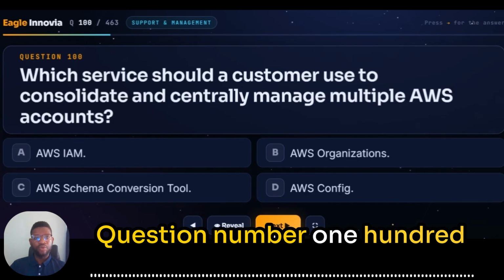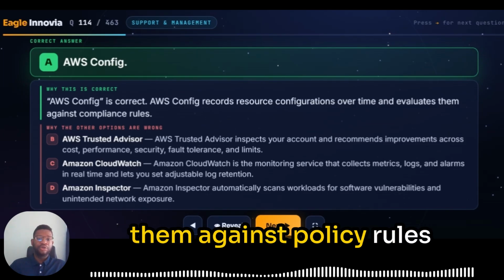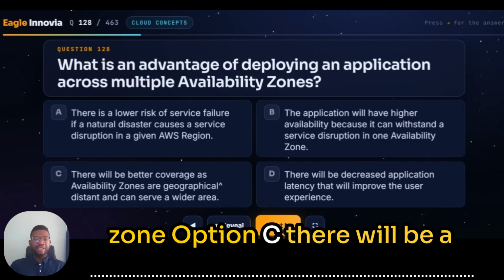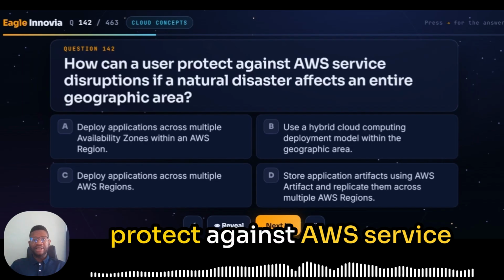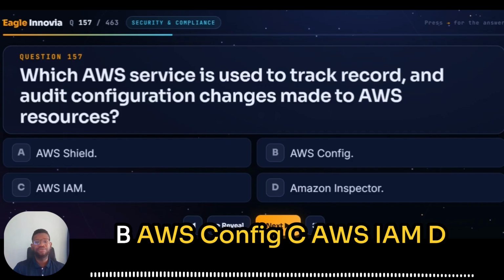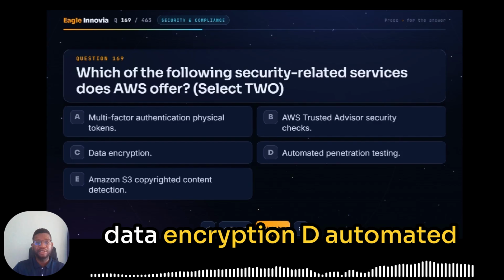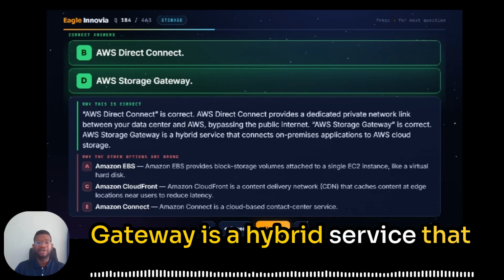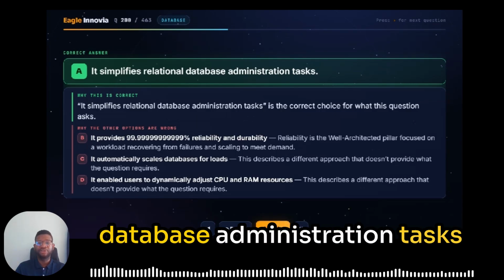100+ AWS Cloud Practitioner Q&A Pass CLF C02 the First Try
Get exam-ready for the AWS Certified Cloud Practitioner (CLF-C02)! In this video I walk through 100+ real-style questions and answers with clear, beginner-friendly explanations — so you understand the why behind every answer, not just memorize them.

Whether you're brand new to AWS or doing a final review before test day, this is your one-stop study session covering all four exam domains: Cloud Concepts, Security & Compliance, Cloud Technology & Services, and Billing & Pricing.

⏱️ Use the chapters below to jump to any topic.

📌 What you'll learn: • Core AWS services (EC2, S3, VPC, IAM, RDS, Lambda & more) • The AWS Shared Responsibility Model • Pricing models, Free Tier & cost-management tools • Security, compliance & the Well-Architected Framework • Test-taking tips to avoid common traps